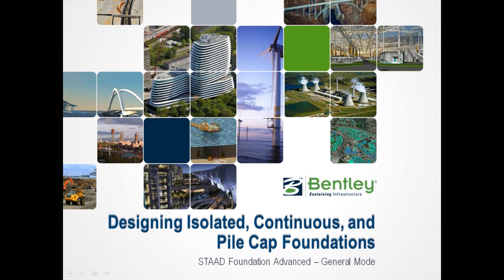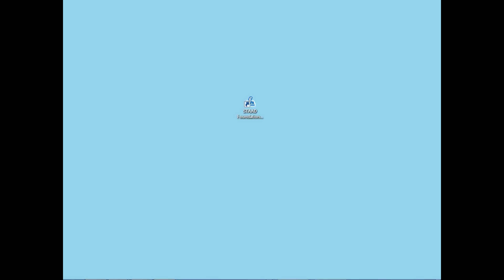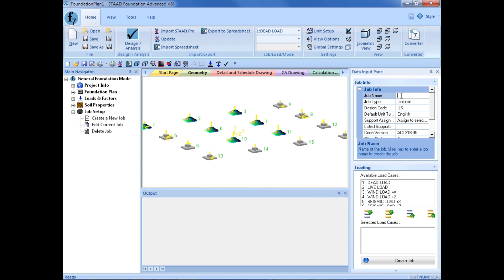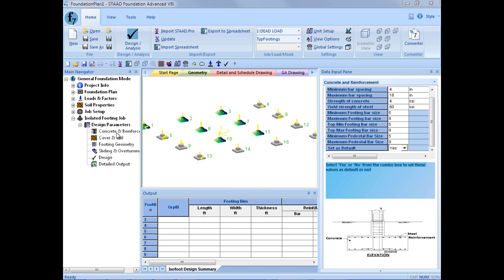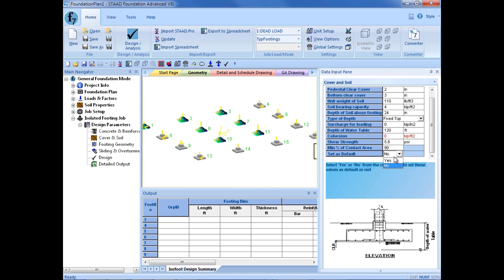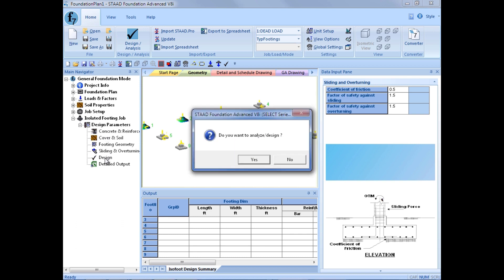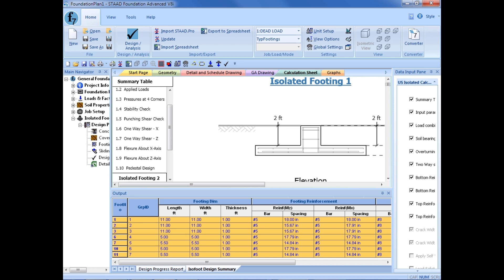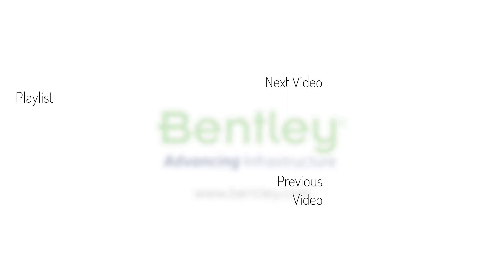Designing Isolated Footings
In this video, you will learn how to design isolated footings.